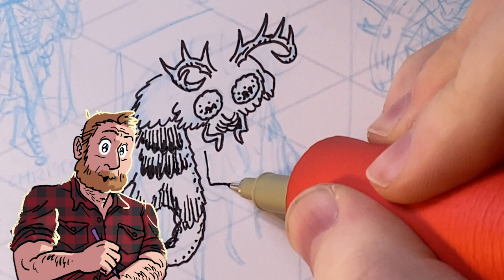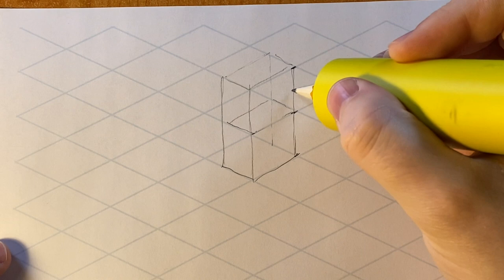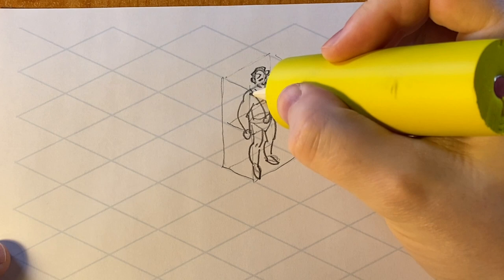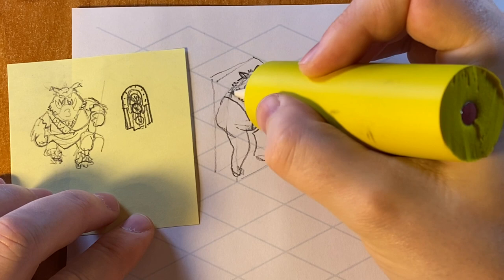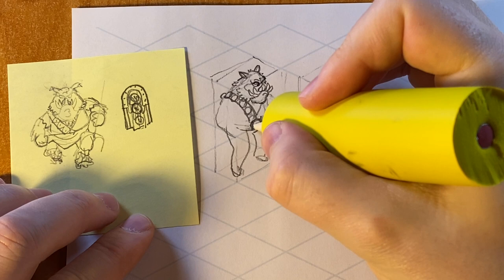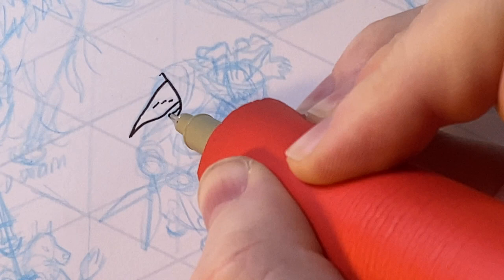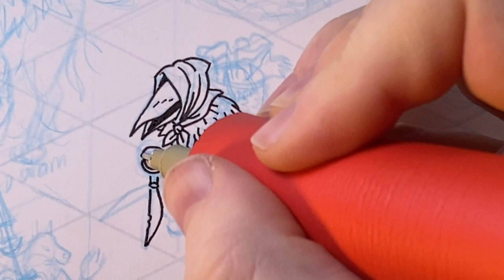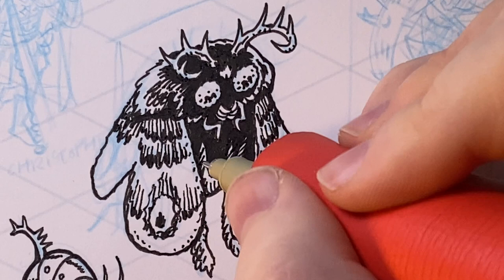Isometric Figure Drawing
We talk about how to draw figures and monsters in isometric perspective for your Virtual Table Top Gaming Fun!!  If you can remember a few tips, it's nothing to lose your head over!!

I am drawing with Foam Grip Tubes from Impresa to ease my hand strain.

I often ink with a .05 Black Micron Pen.